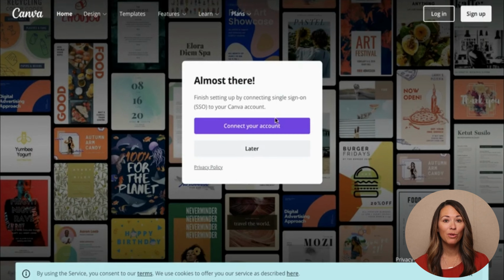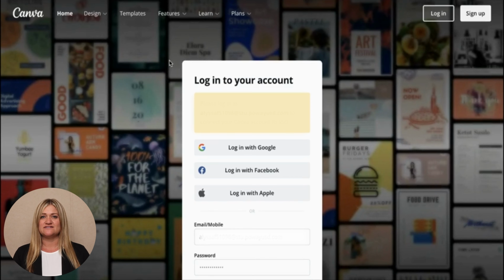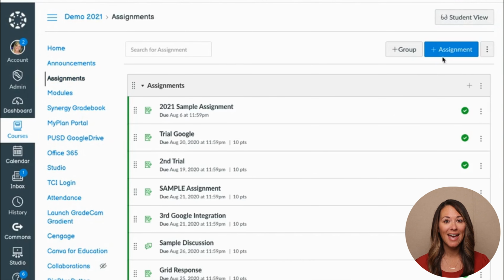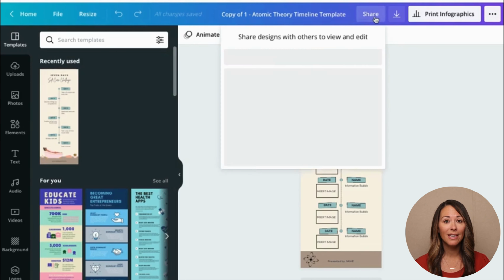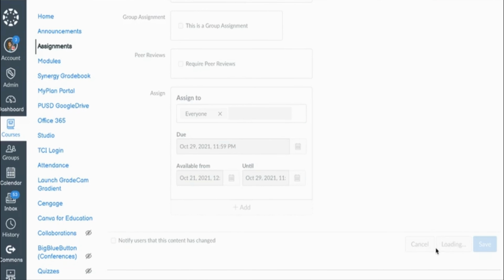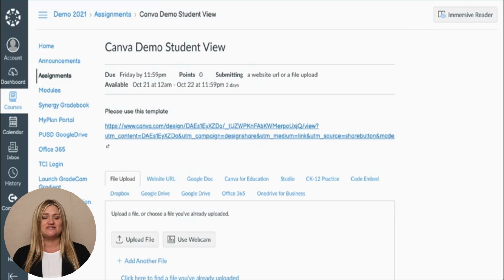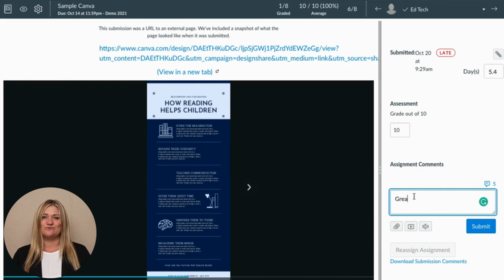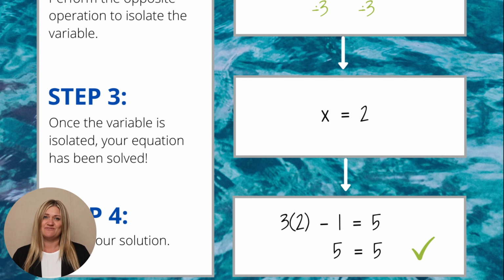How to Use Canva with Canvas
Canva education accounts for teachers and students are available via MyPLAN. Canva is an online design and publishing tool with a mission to empower everyone to design anything and publish anywhere. Teachers and students can use Canva to create presentations, infographics, posters, and more.  It even integrates with Canvas to allow for seamless sharing of templates, and student assignment submission.